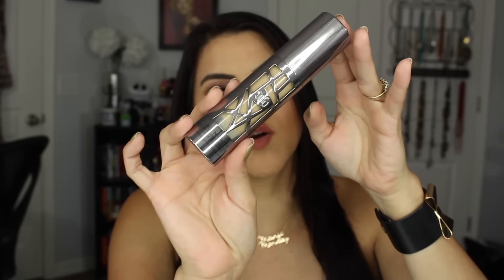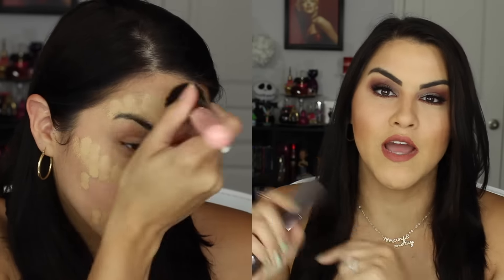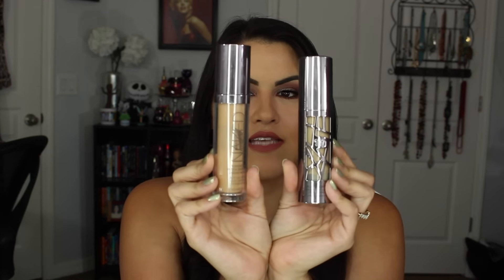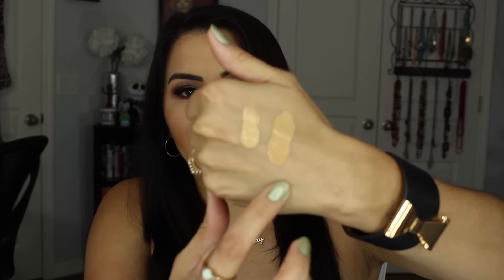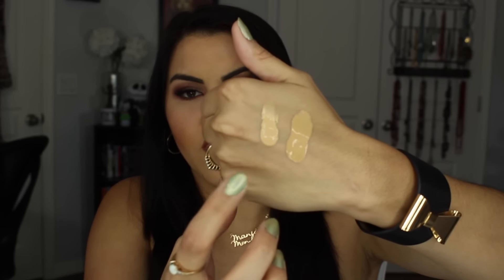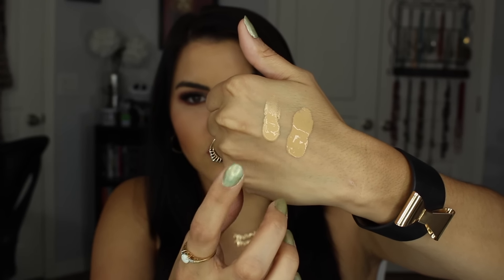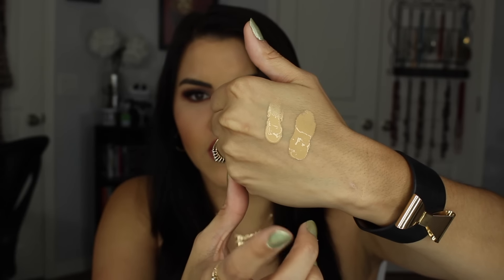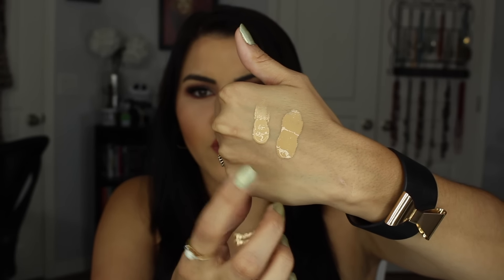Urban Decay All Nighter Foundation Review, Demo and Comparison | Combo Oily Skin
Urban Decay All nighter Foundation is 1oz for $40
I'm in the shade 4.0 and for reference I'm a MAC NC30
 ( more shades in the comment section)
Sephora Website Info:
What it is:
An oil-free, full-coverage, waterproof foundation with a matte finish that lasts all night.

What it does:
All Nighter Liquid Foundation offers full coverage with a modern matte finish that never looks overdone. Get foundation wear that lasts all night and a flawless-looking complexion with this foundation. Perfect for a night on the town, this innovative formula is also comfortable enough to wear every day.

While Naked Skin complexion products are demi-matte, All Nighter Liquid Foundation is completely matte. Urban Decay loaded this formula with an insane amount of pigment (about three times as much as Naked Skin Liquid Makeup), so a little goes a long way. There’s no need to build coverage or apply multiple layers. It diffuses light to blur flaws for beautifully perfected skin as it mattifies and absorbs oil to reduce the appearance of shine. With a wide range of meticulously calibrated shades that match UD’s existing Naked Skin Liquid Makeup shades, it’s easy to find your perfect match.

What it is formulated WITHOUT:
- Parabens

What else you need to know:
All Nighter Liquid Foundation comes in a sleek, edgy bottle that has a luxurious, highly metallized gunmetal effect with asymmetric cutouts. As cool as it looks, it’s also practical; the shade is clearly visible, but the bottle never looks messy. It’s also equipped with an airless pump—so it’s easy to get out every last bit of product.